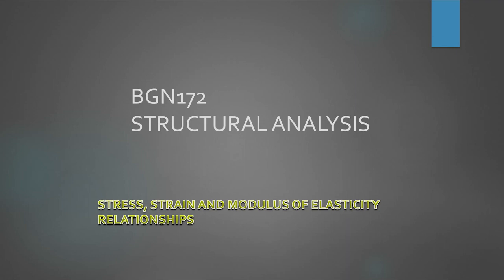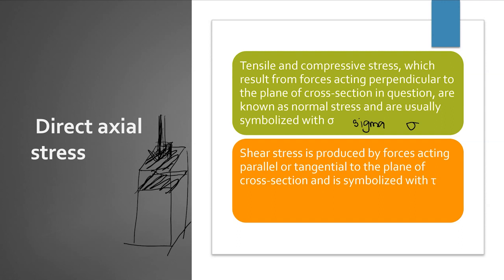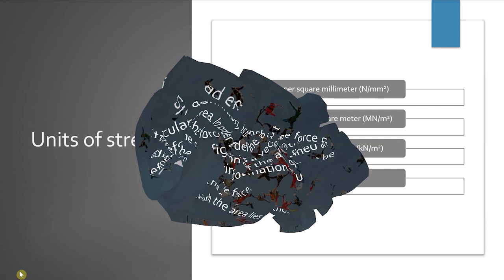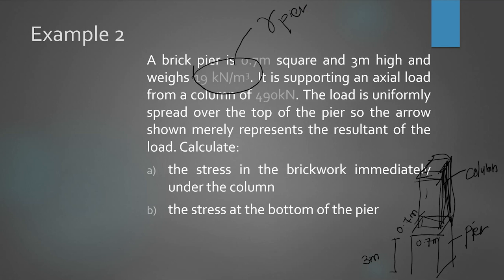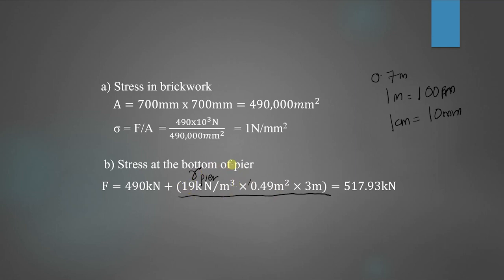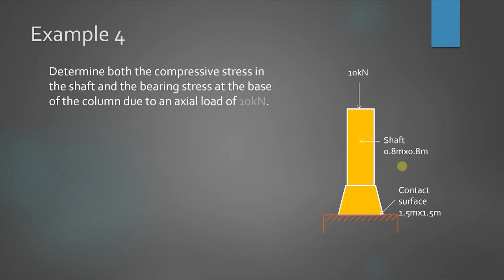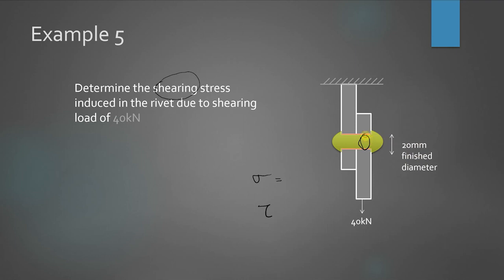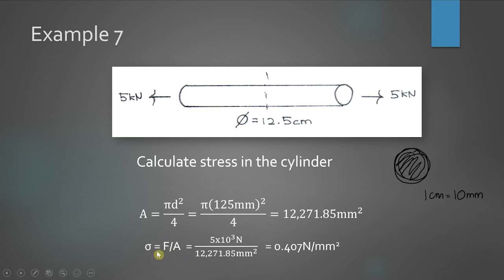Chapter 1 - Stress, Strain and Modulus of Elasticity - 1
BGN172 - Week 2 Lecture